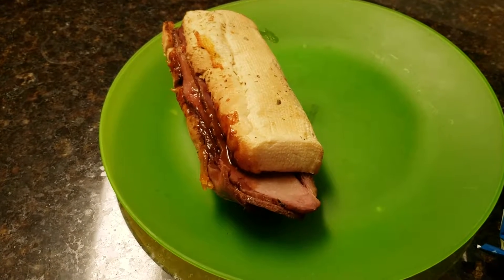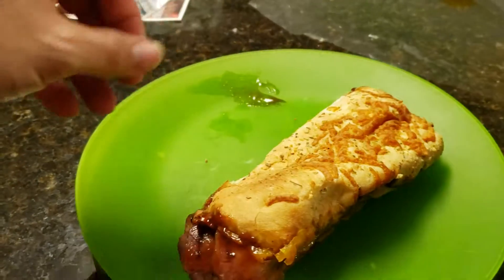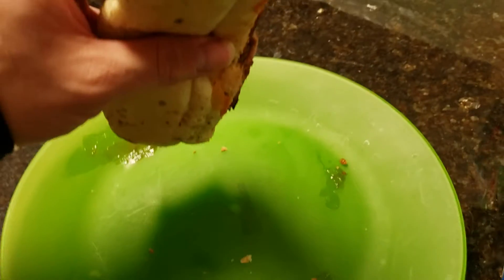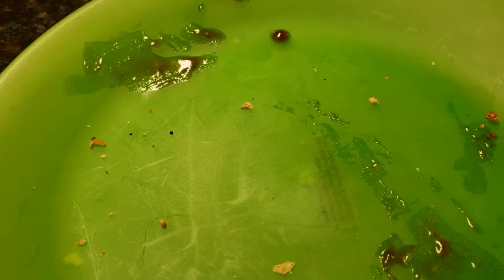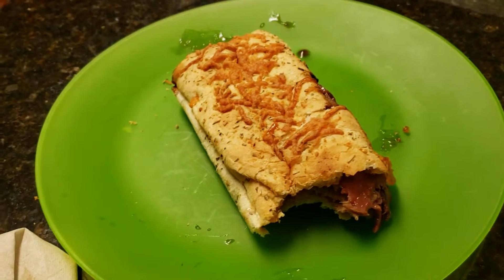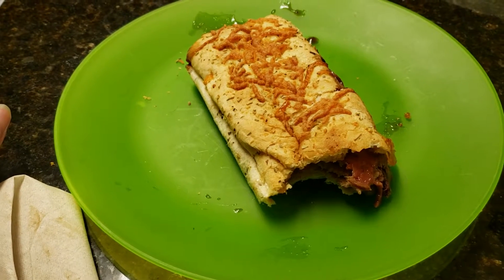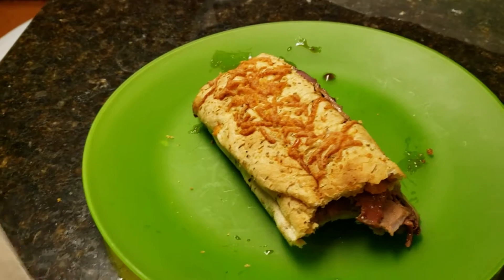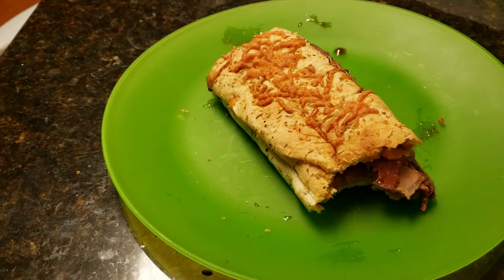Subway pit smoked brisket review